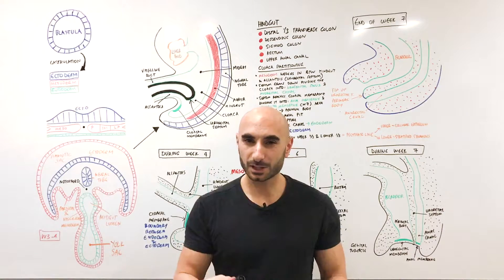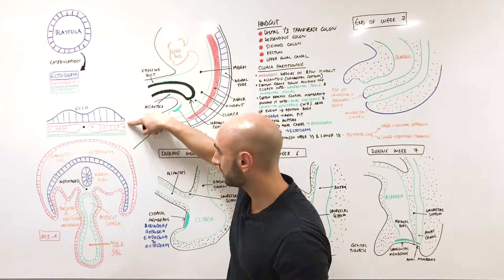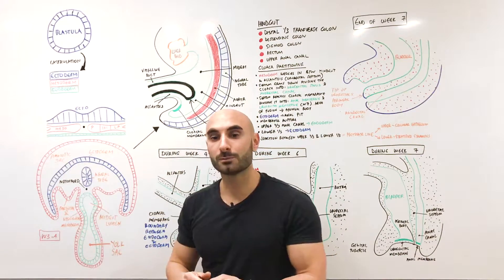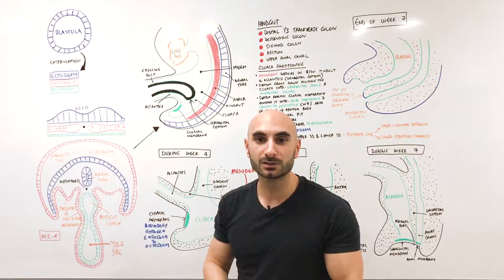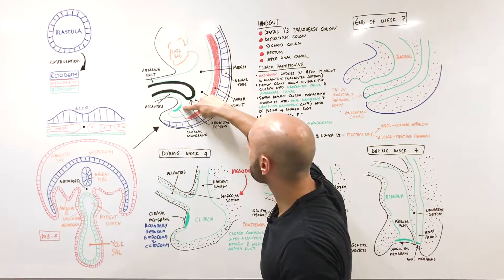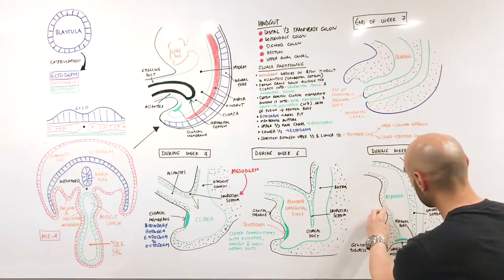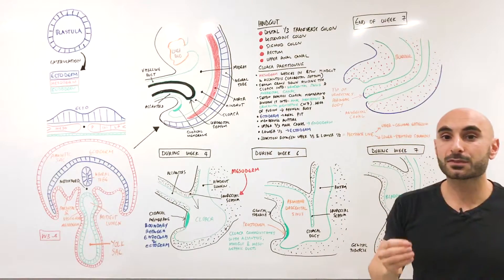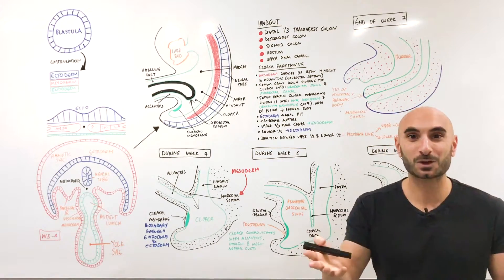Embryology of the GIT III - Hindgut (Easy to Understand)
The development of the hindgut explained very simply!

Interact With Dr. Minass!
Post - Address to:
    Minass
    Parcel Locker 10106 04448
    59 Penshurst Street
    Willoughby, NSW
    Australia  2068
Summary for your notes:
- hindgut gives rise to the distal third of the transverse colon, descending colon, sigmoid, rectum and the upper 2/3 of the anal canal.
- endoderm of the hindgut also contributes to the internal lining of the bladder and urethra
- terminal hindgut enters the posterior portion of the cloaca, and the allantois enters the anterior portion.
- cloaca becomes the anorectal canal and the urogenital sinus
- the cloaca is an endoderm cavity covered at the cloacal membrane by ectoderm
- the urorectal septum, which is mesoderm, separates the region between allantois and hindgut
- septum grows caudally and the tip fuses with the cloacal membrane giving rise to the perineal body, and the urogenital and anal membranes.
- upper 2/3 of anal canal is endoderm and supplied by inferior mesenteric artery (IMA)
- lower 1/3 of anal canal is ectoderm and supplied by inferior rectal arteries from the internal iliac artery.
- boundary is the pectinate line

Abnormalities:
- rectovaginal fistula
- atresia
- congenital megacolon - Hirschprung disease
- imperforate anus